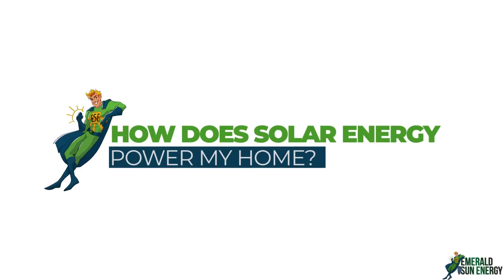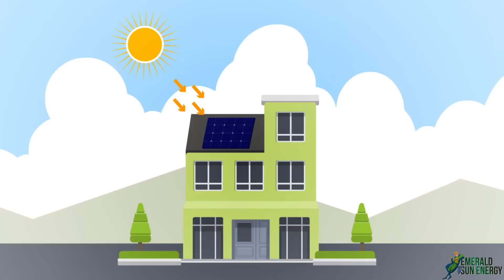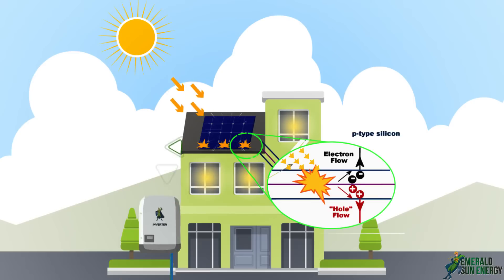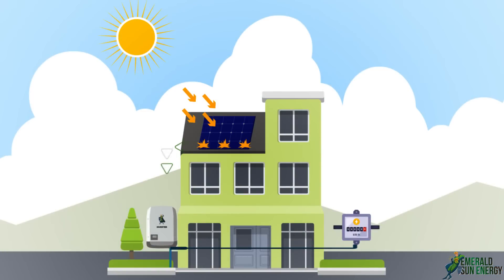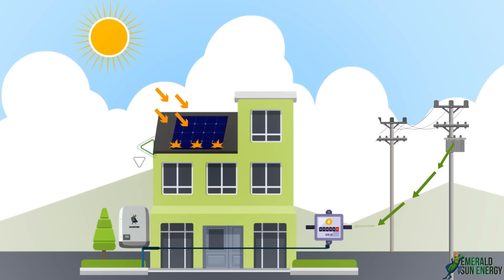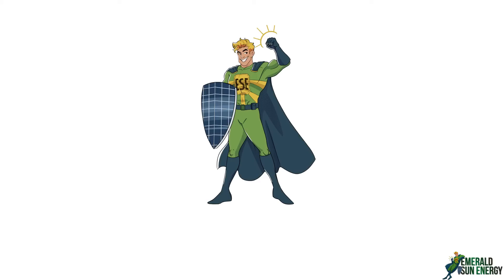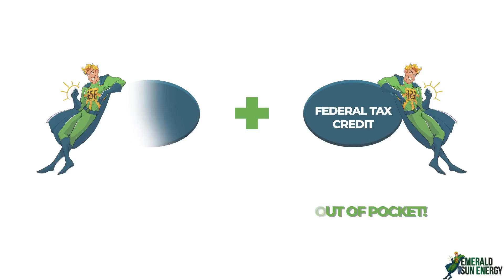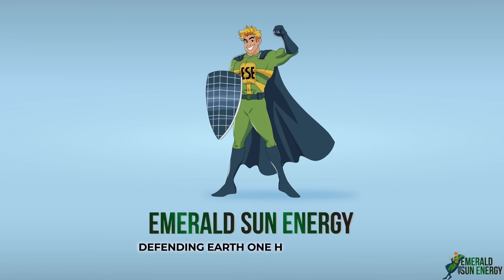How Solar Energy Powers Your Home and Saves You Money | How Solar Works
Description:
Dive into the fascinating world of solar energy with Emerald Sun Energy, a top-rated Orlando Solar Company serving all of Florida. This video demystifies how solar power works and explores the direct benefits of powering your home using the sun's energy.

What You’ll Learn:

Solar Energy Basics: Understand how solar panels convert sunlight into electricity through the movement of electrons, producing usable electric current.
From Sunlight to Household Power: Follow the journey of solar energy from the panels to your home’s electrical system, featuring key components like inverters that convert DC to AC power.
Net Metering Explained: Discover how excess solar energy is sent back to the grid, earning you credits and reducing your energy bills, especially beneficial during the night when solar production is off.
Incredible Savings: Now is the perfect time to invest in solar energy, with prices at an all-time low and attractive incentives like Federal Tax Credits available. Learn how you can start with NO MONEY DOWN AND ZERO OUT-OF-POCKET COSTS using our unique financing options.
Why Choose Emerald Sun Energy?

Experience and Expertise: Serving Florida since 2015, Emerald Sun Energy provides expert solar panel installations and personalized consultations.
Save More: Find out how much you can save on your energy bills. Schedule a free consultation today and take advantage of the current government incentives.

Ready to reduce your energy bills and increase your home’s efficiency? to get a personalized solar quote and learn more about our zero-money-down solar plans.